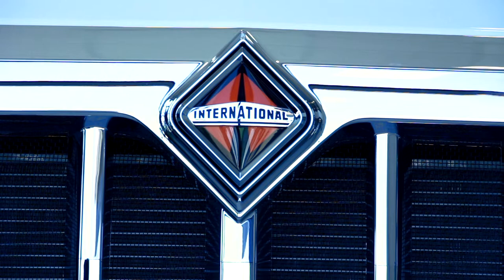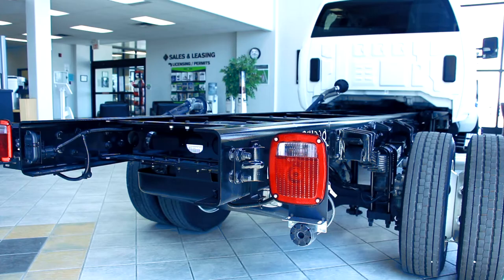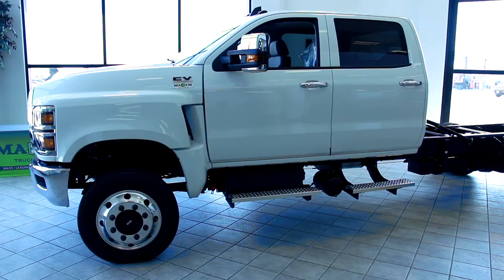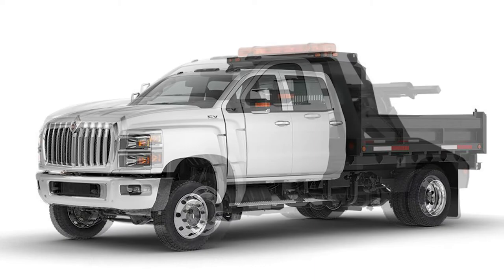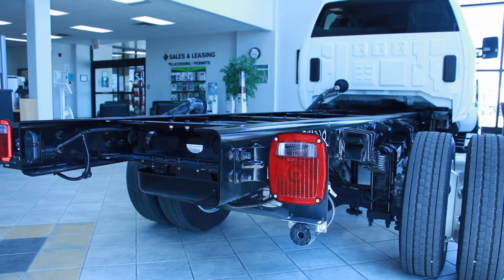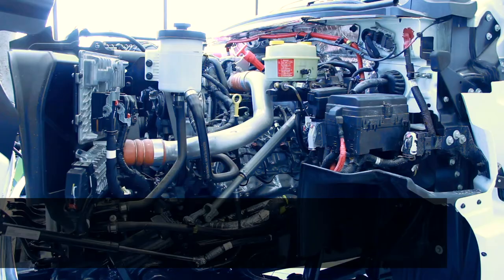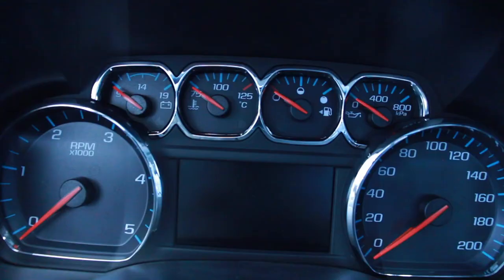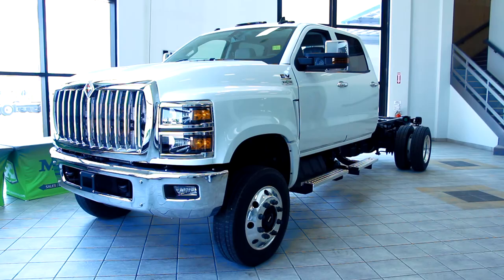International CV Series: Heavy Duty Class 4/5 Trucks | Maxim Truck & Trailer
The International CV truck series is a new line of regular cab and crew cab trucks that anyone with a class 4 or 5 driver's license can drive.

They have a ton of applications and different body builds to accompany any field of work, such as utility, landscape, plow, tow, dry van, service, deck, and dump.